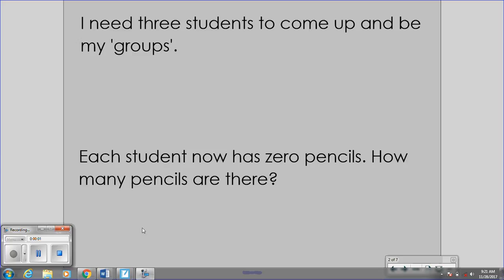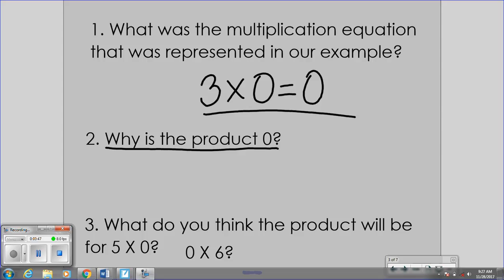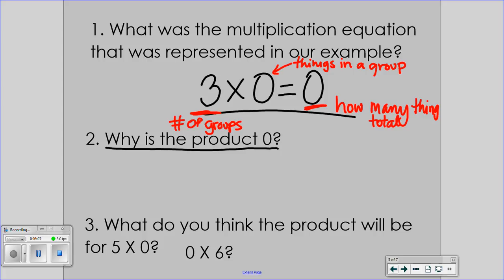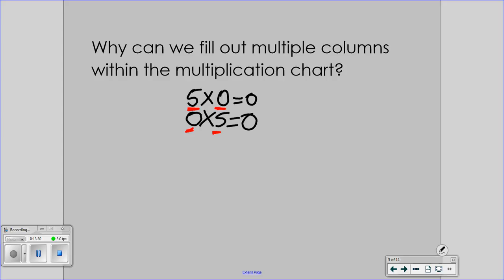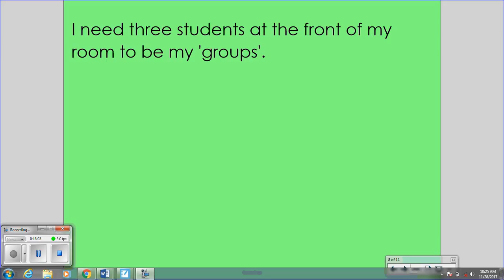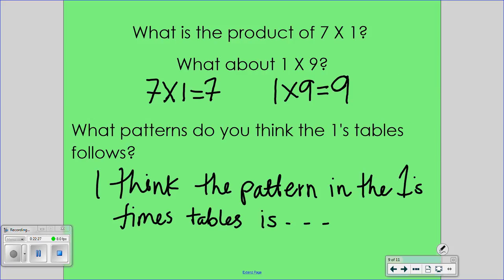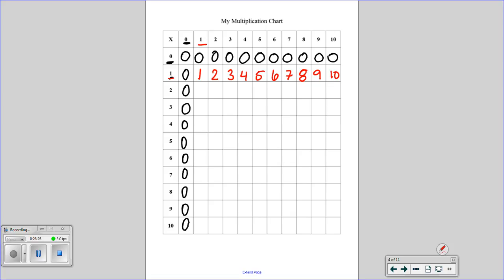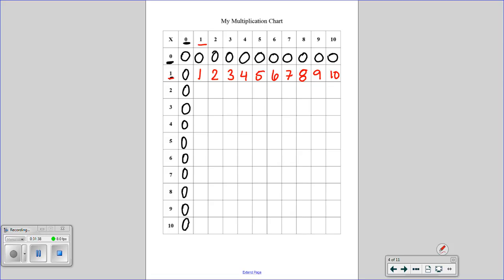0s 1s commutative property intro